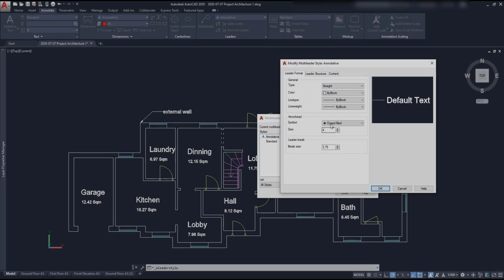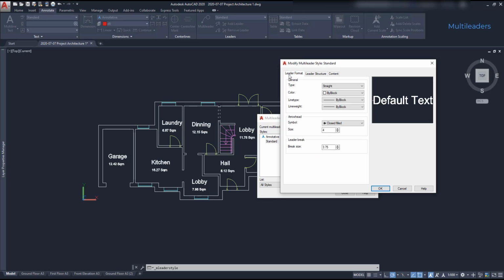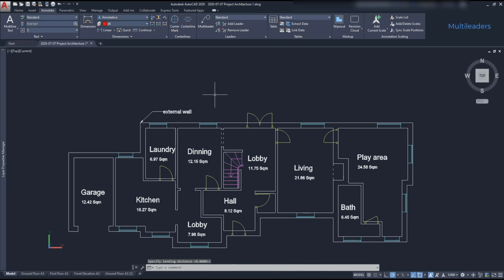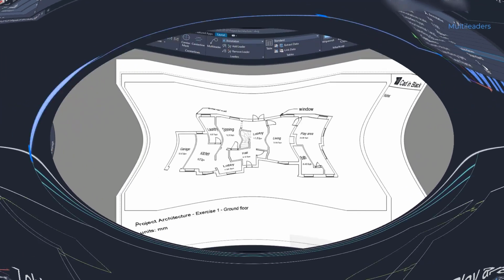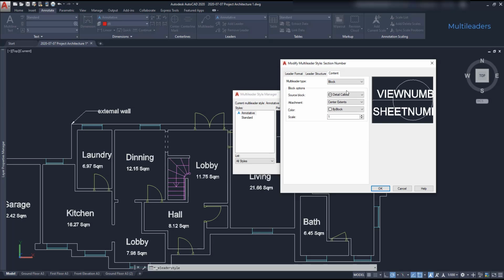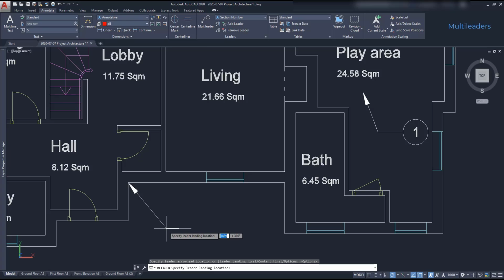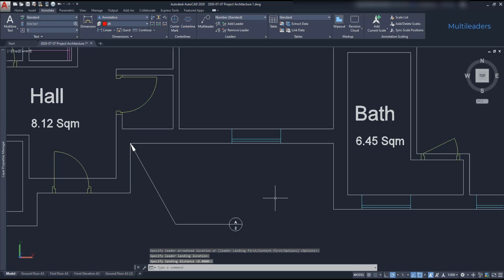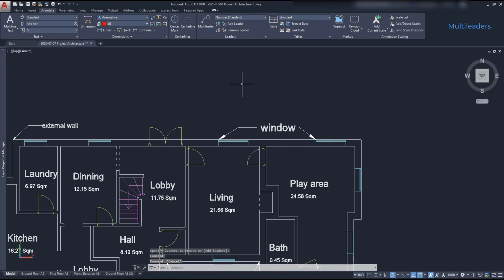Autocad - Multileaders (two different types explained)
In this tutorial I am showing how to add multileaders in Autocad.
I can insert as a MText or as block with an attribute.

Contents:
0:00 Multileader (Mtext)
3:00 Multileader (Block w attribute

Get exclusive access to exercises (in .DWG format)